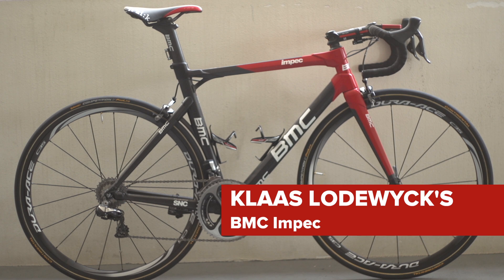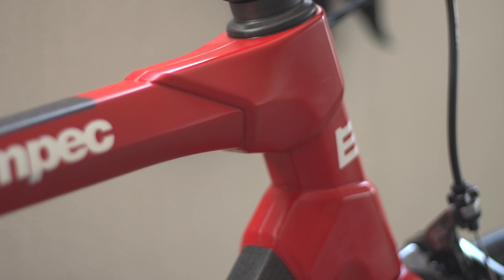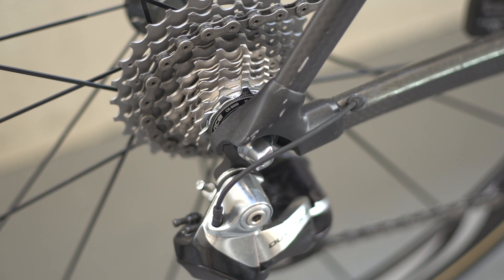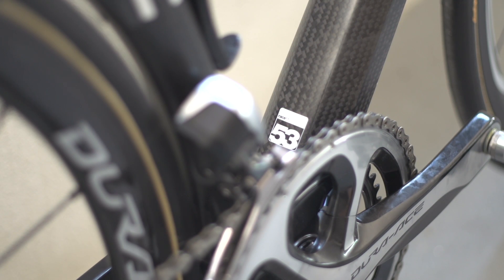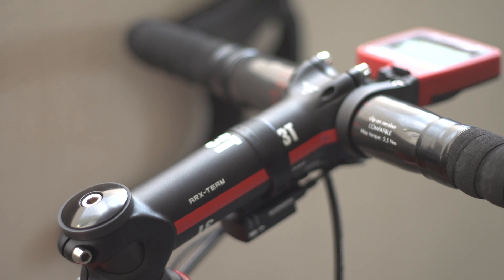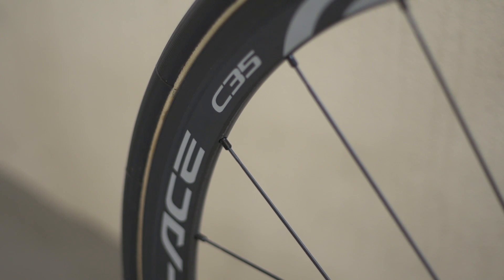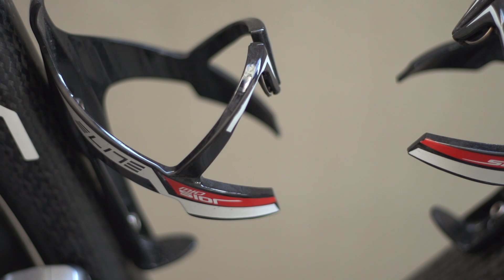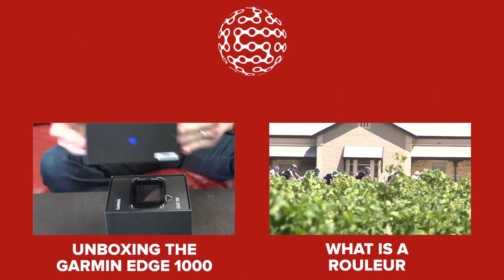Klaas Lodewyck's BMC Impec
This is BMC Racing Team's Klaas Lodewyck's BMC Impec.

Lodewyck rides the BMC Impec. The Impec is a decidedly classic design compared to the extreme aerodynamic shapes of the Time Machine TMR01 favoured by some of his teammates.

Lodewyck's bike has Shimano Dura Ace Di2 throughout, a fi'zi:k saddle, 3T bars and stem, and Shimano wheels. Interestingly, he chooses to go without an SRM powermeter, although he uses a head unit.